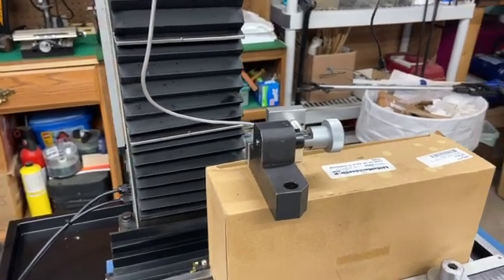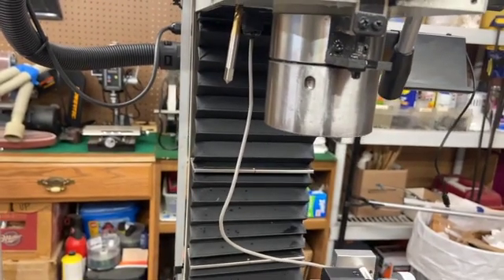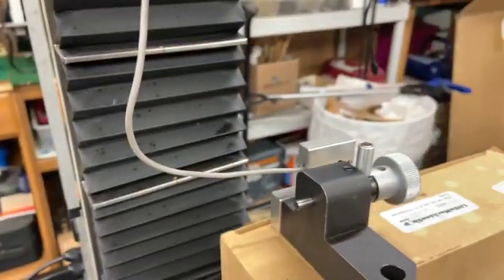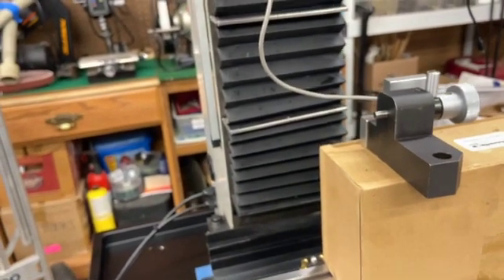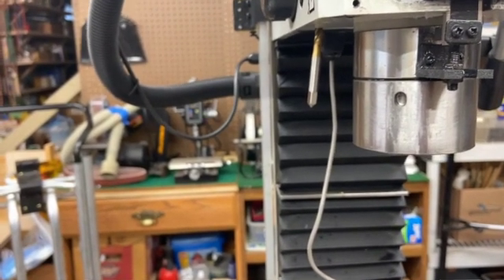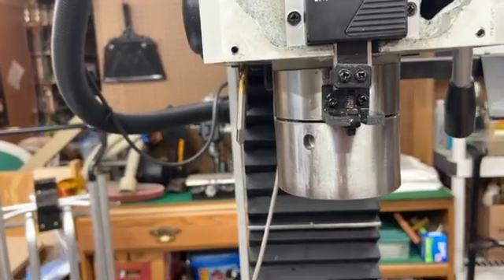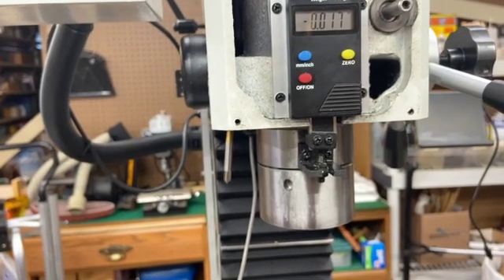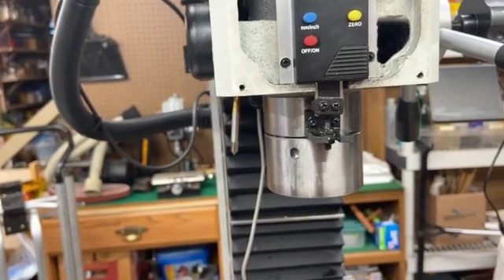LMS 5550 (Sieg SX2.7) Bench Mill - Spindle Lock Problems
Some challenges I encountered with my new mill and what I did to get everything working smoothly.

Addendum - I shared this with the good people at LMS and they relayed it to Sieg.  Today I received an email acknowledging what I found and what the people at the factory are going to do to prevent it in future machines.  I'm impressed!